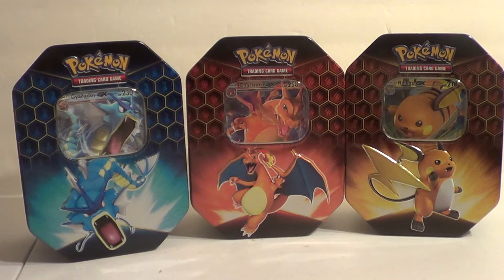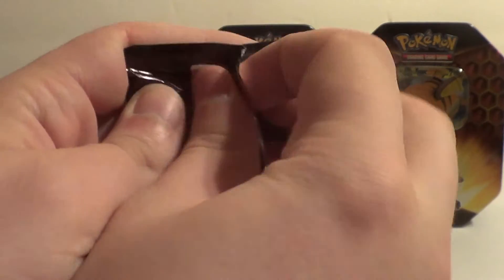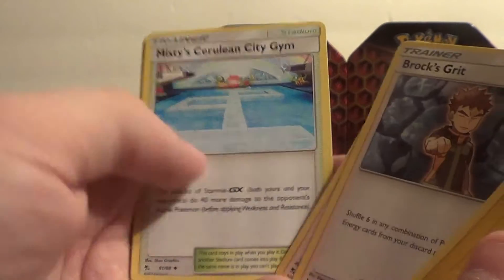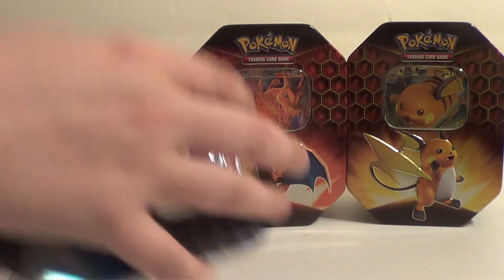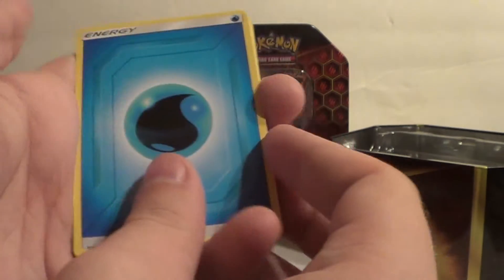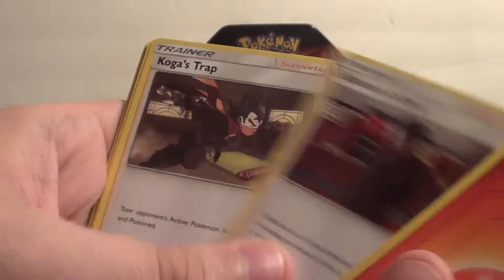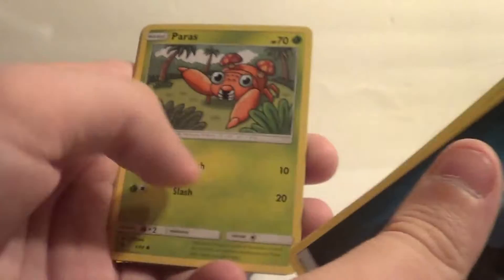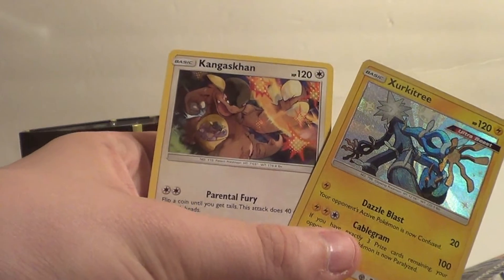Opening All 3 Hidden Fates Pokemon Tins